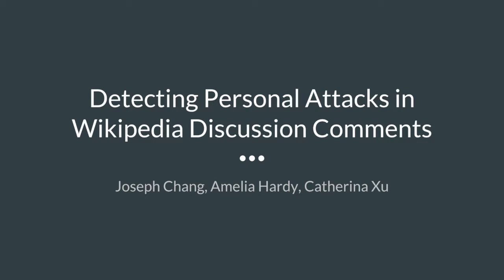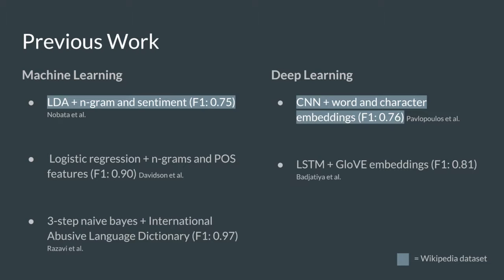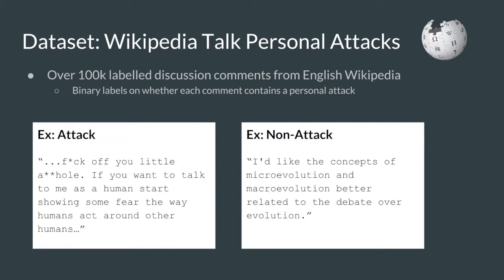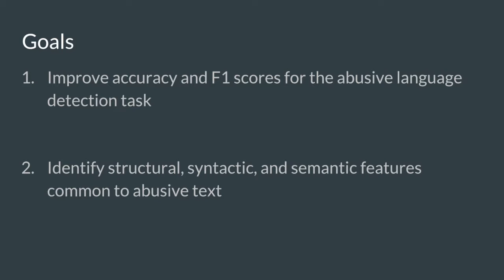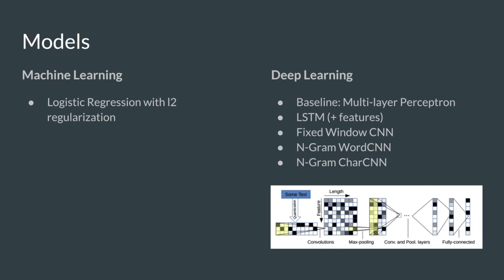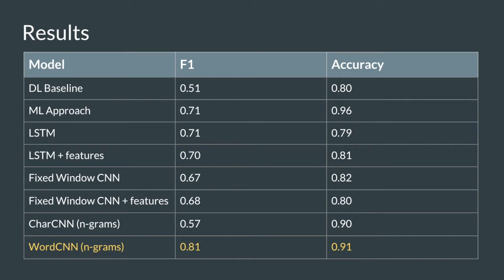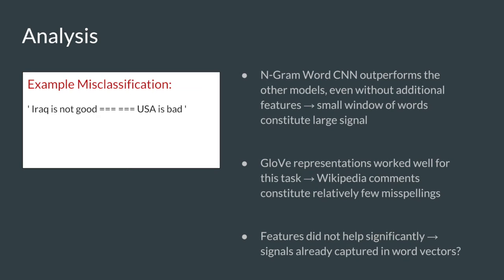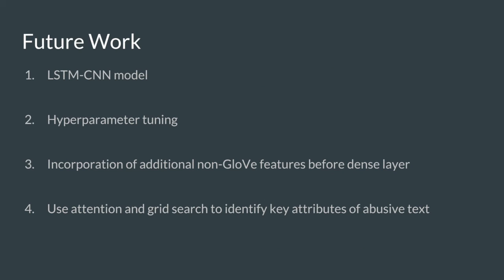CS 224U Video Presentation: Detecting Personal Attacks on Wikipedia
Amelia Hardy, Joseph Chang, Catherina Xu

Stanford: Natural Language Understanding